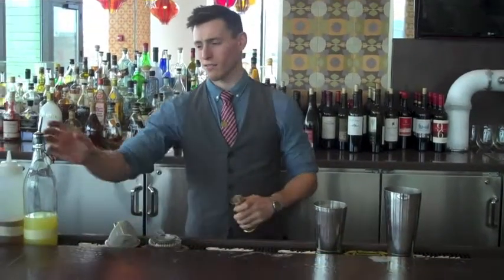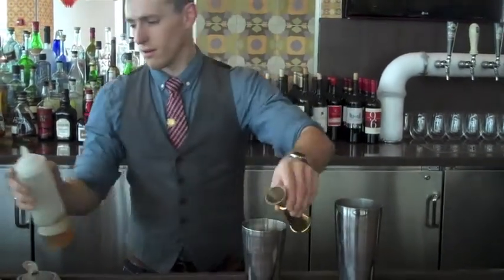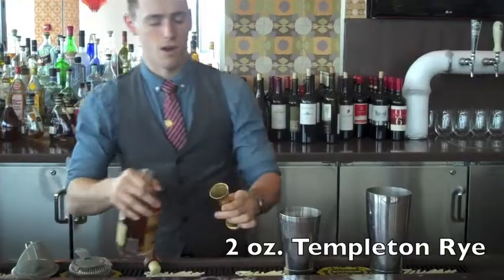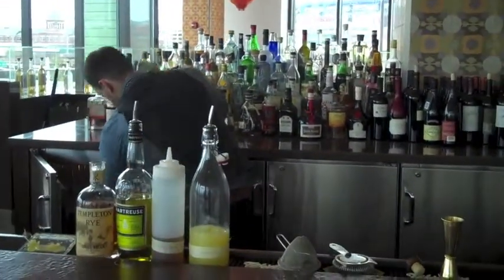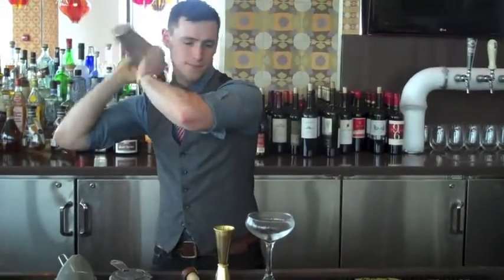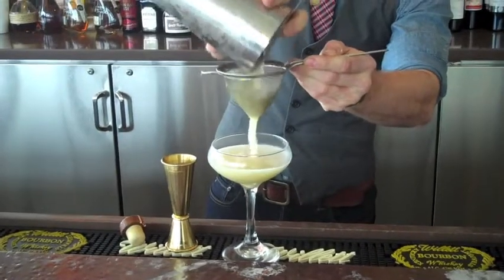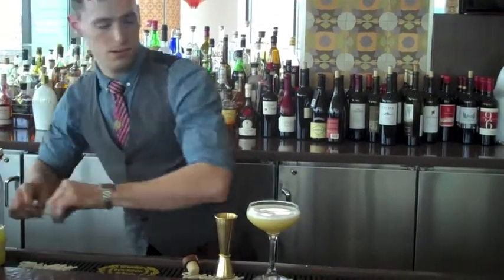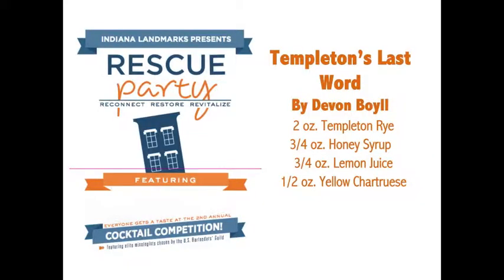Mixologist Devon Boyll Making Templeton's Last Word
Talented mixologist Devon Boyll from Plat 99 shows you how to make his Templeton's Last Word. The drink will be made during the Rescue Party hosted by Indiana Landmarks on Saturday, April 27.